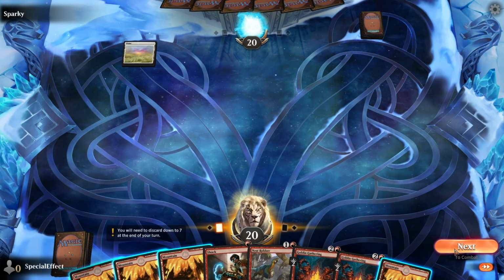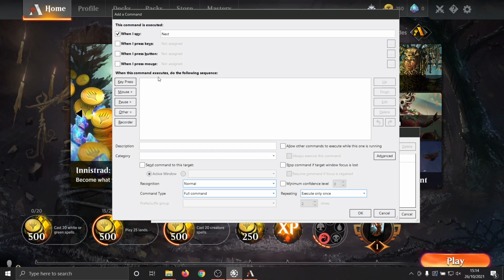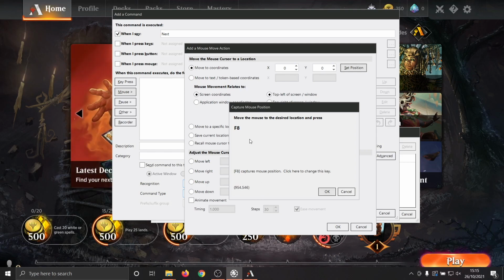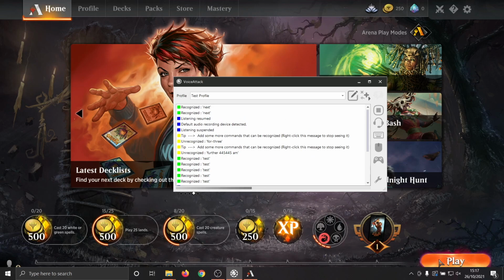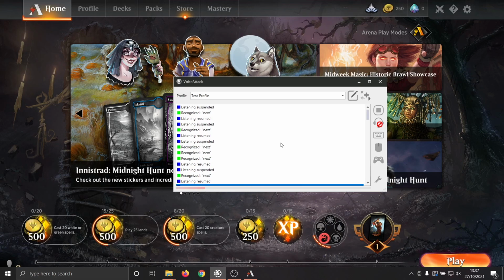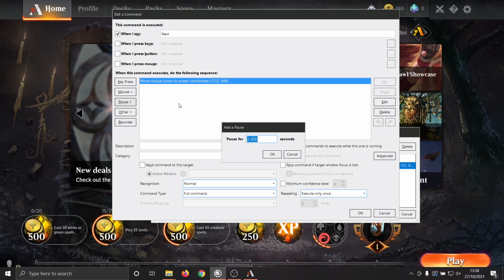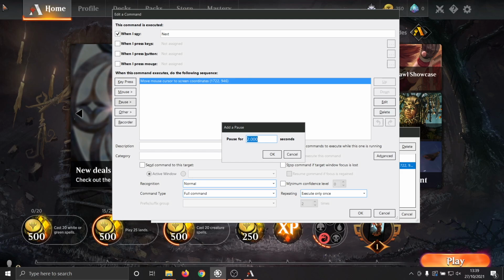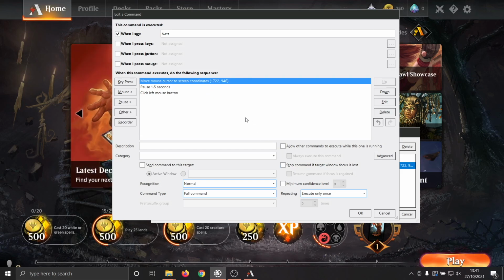Old - Episode 6.5: Direct Coordinate Control of the Mouse in VoiceAttack | Voice Control Series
0:00 Intro
3:15 Creating a Direct Coordinate Command
13:44 Outro

This voice control series was made possible thanks to the insight and support of the VoicedGaming Youtube channel

In this voice control series we hope to consolidate the many years of experience in voice control by VoicedGaming and ourselves into a beginner friendly tutorial series. The tutorials in this series are aimed at being a helpful resource for new and intermediate voice control users. For more advanced techniques please consider visiting the VoicedGaming Youtube Channel.